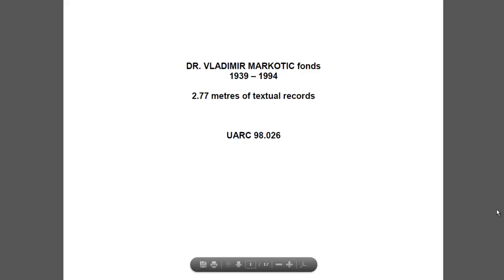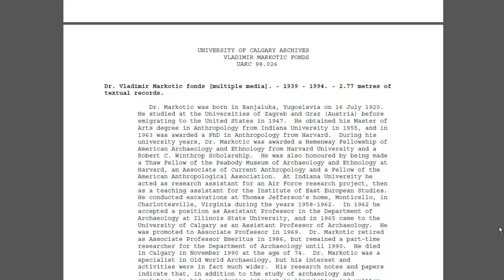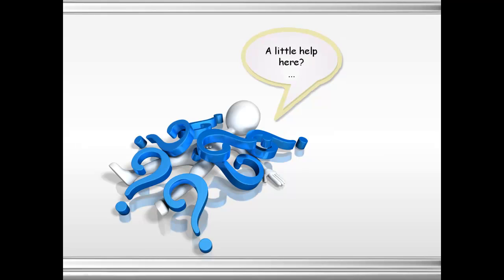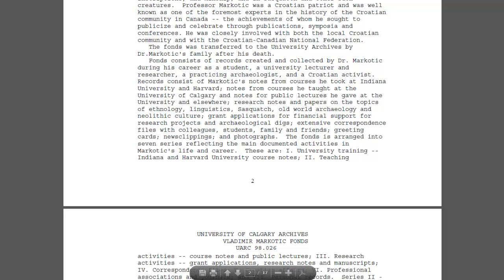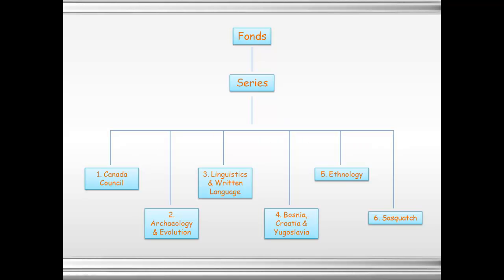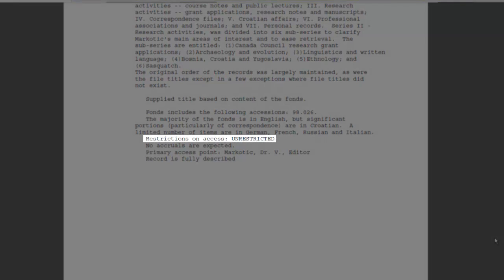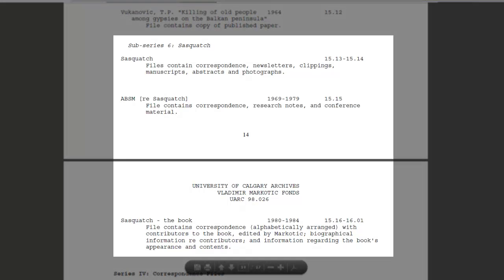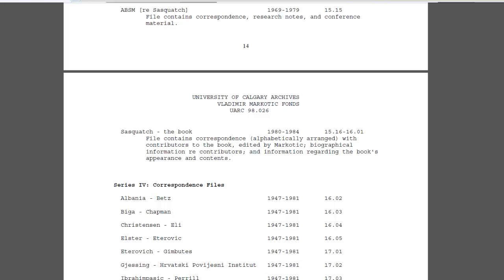How to Use a Finding Aid